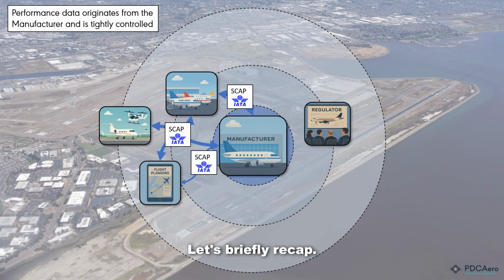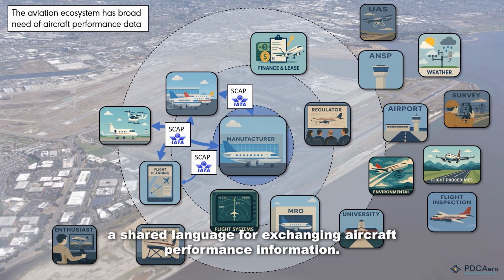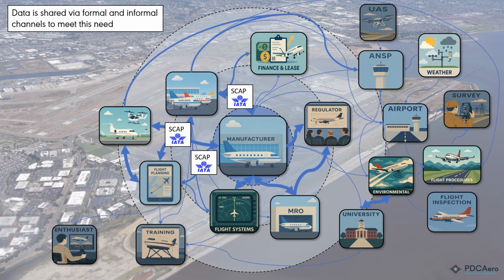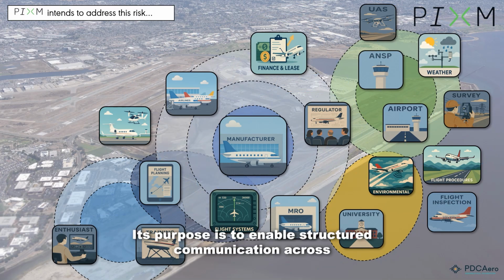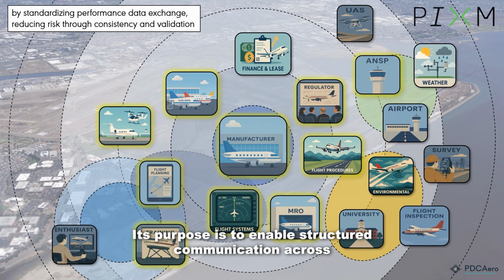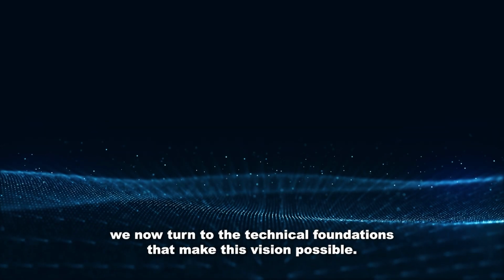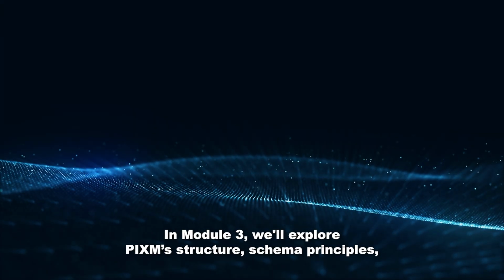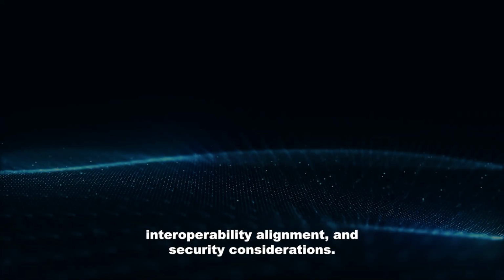PIXM Module 2